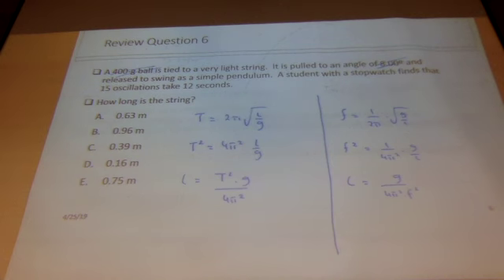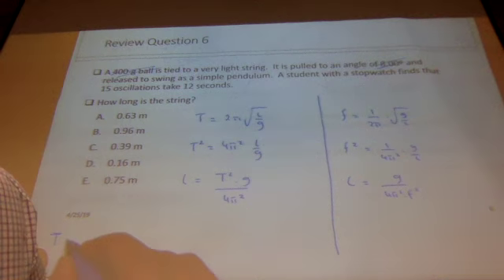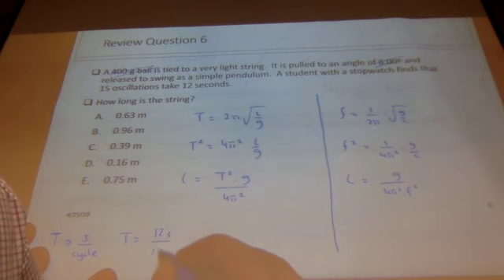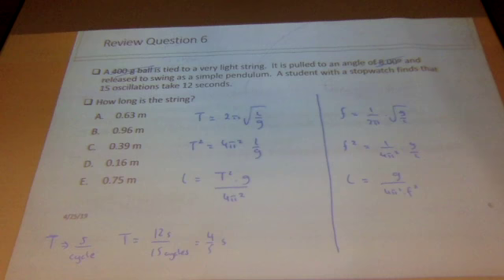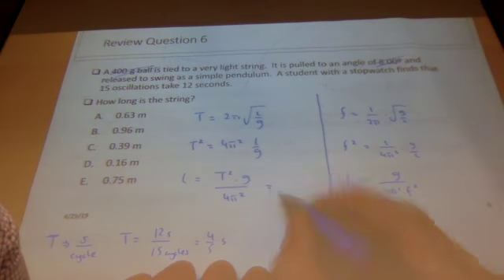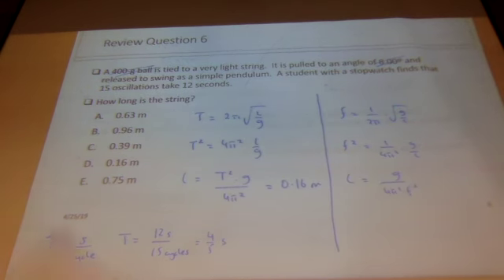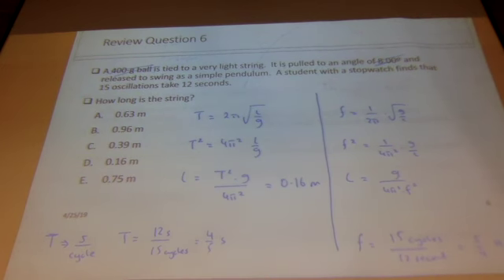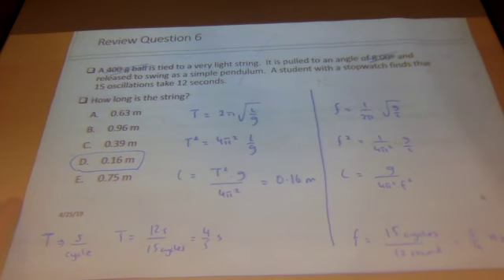Physics 116 Sp19 E1 RS1 Q6